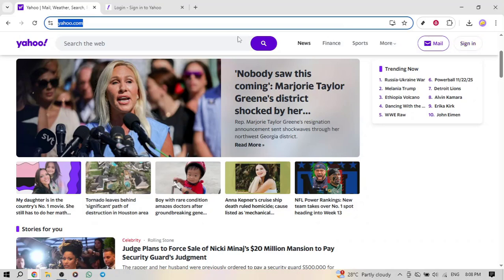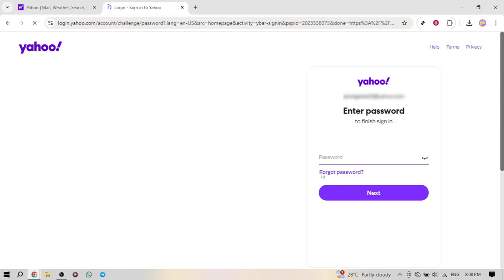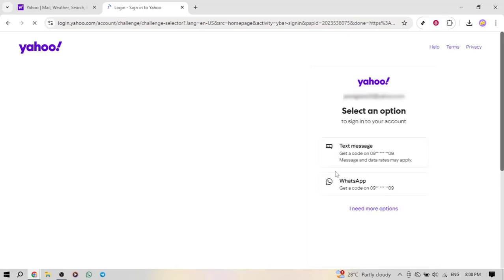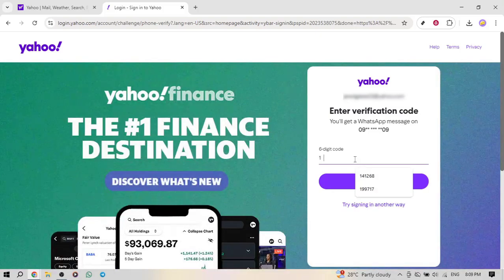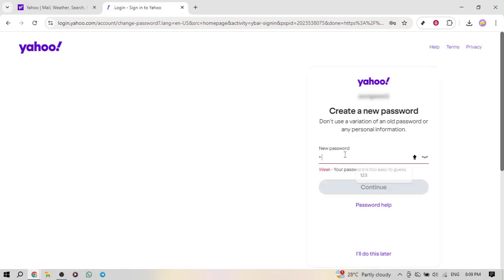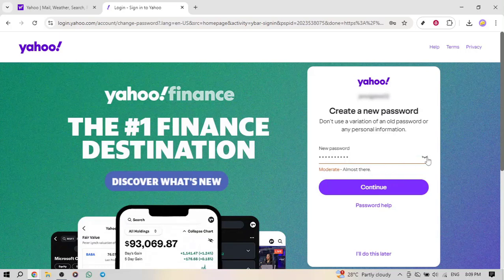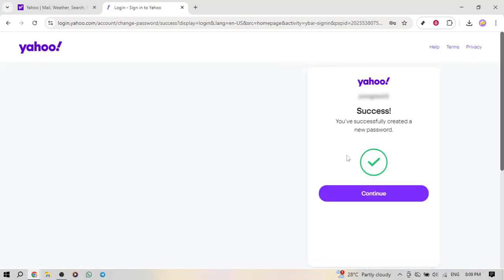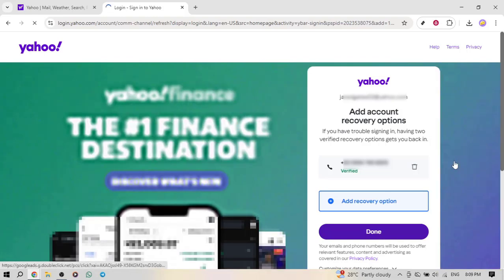How to Recover a Yahoo Mail Password 2026 | Yahoo Mail Password Recovery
In this tutorial, you’ll learn how to recover a Yahoo Mail password step by step using the latest account recovery options.

This video is helpful if you are:
• Locked out of your Yahoo Mail account
• Forgot your Yahoo Mail password
• Unable to sign in due to password issues
• Recovering access on a new device or browser

In this guide, I’ll show you:
• How to recover your Yahoo Mail password
• How to reset your password using recovery email or phone
• What to do if you no longer have access to recovery options
• Tips to secure your account after password recovery

This method works on:
Desktop • Web version • Mobile app